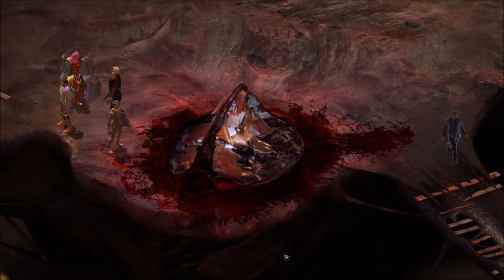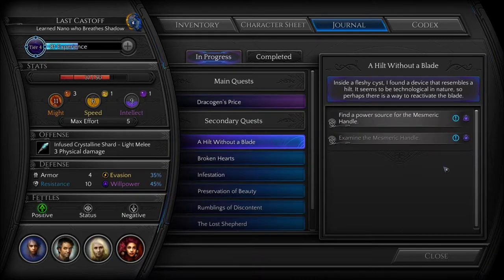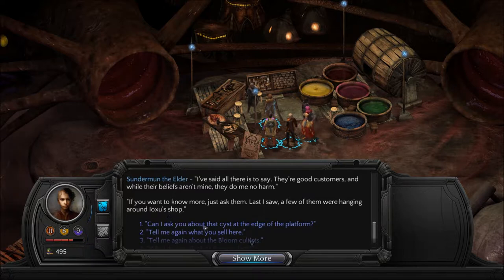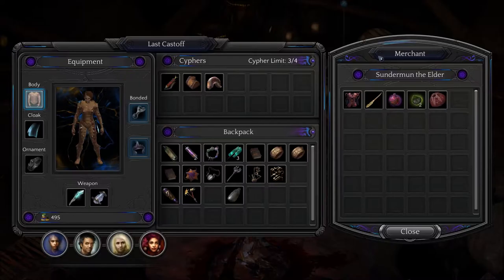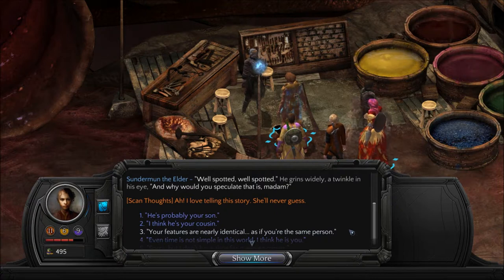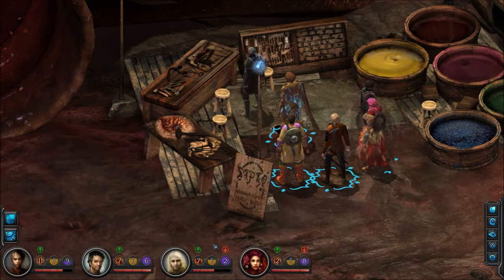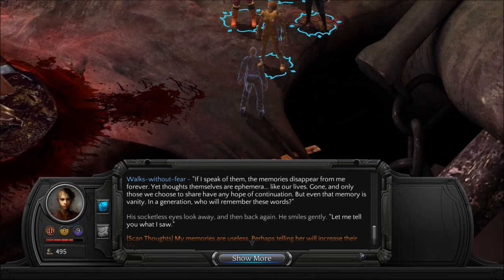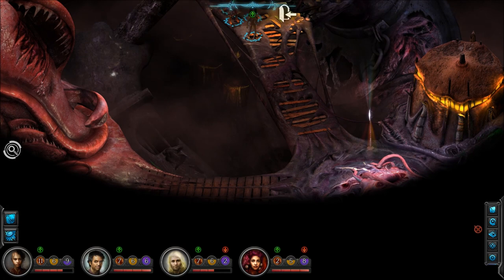Let's Play Torment: Tides of Numenera (Blind), Part 90: Sundermuns & Walks-without-fear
(Part 2 of 4) The younger Sundermun looks very similar to the older one. A Sunder-son? Or something more fantastical? Also, Walks-without-fear... uhhh, walks without any fear.

Torment: Tides of Numenera is a property of inXile entertainment, Inc., Techland Publishing, and Monte Cook Games, LLC. Thank you and enjoy your stay in the Ninth World.